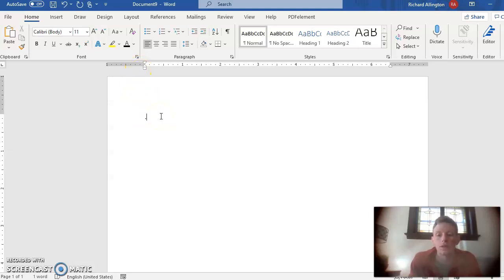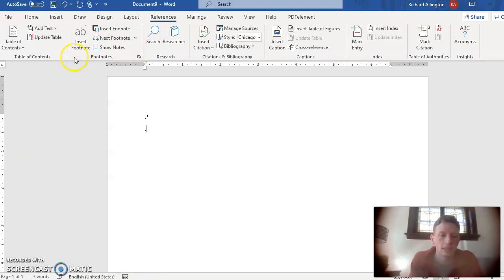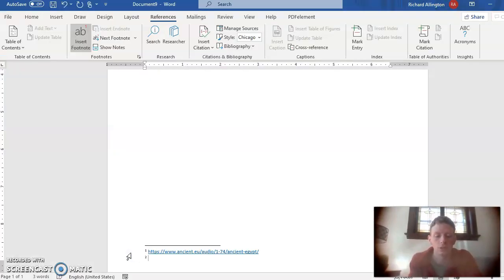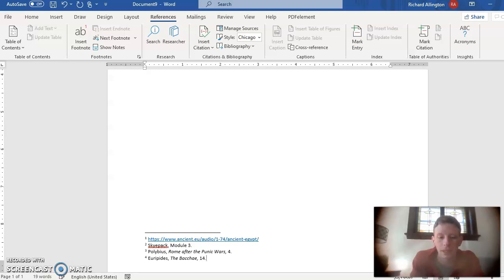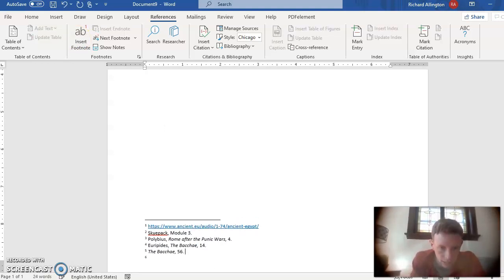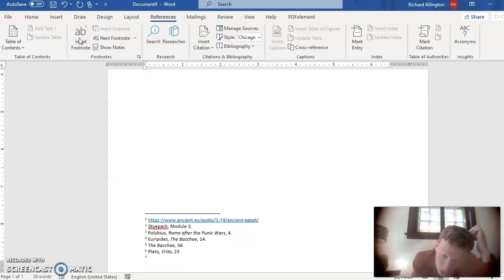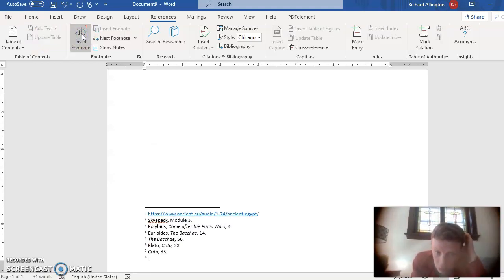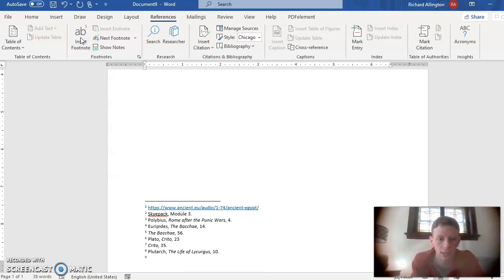HIST 1150 Summer Citations Assignment Tutorial